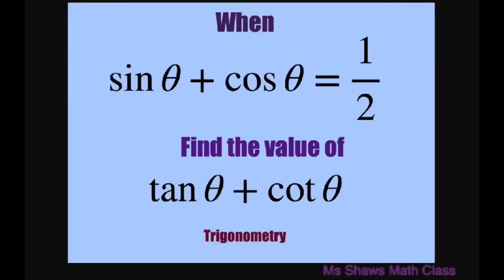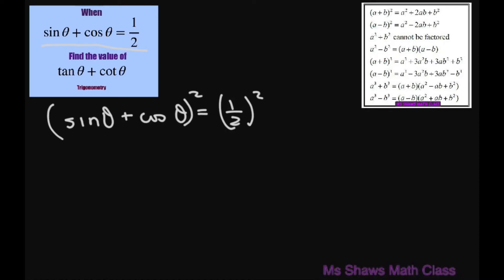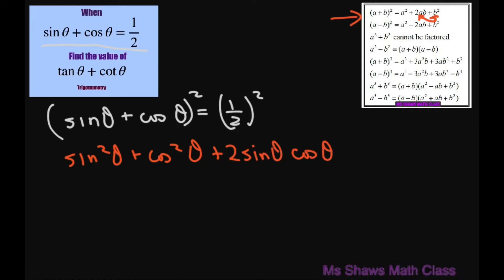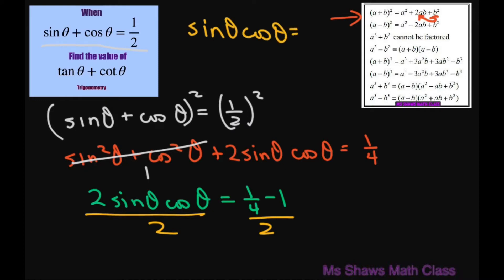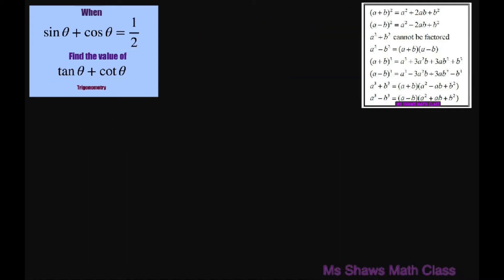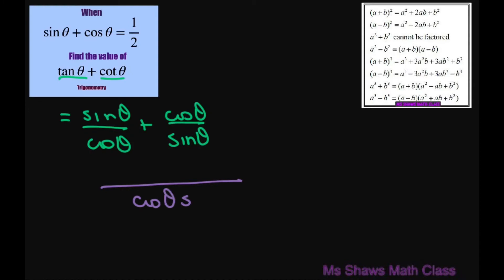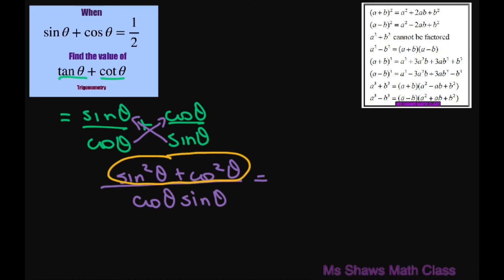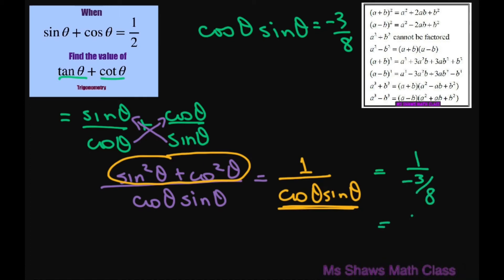When sin x + cos x = 1/2, find the value of tan x + cot x.